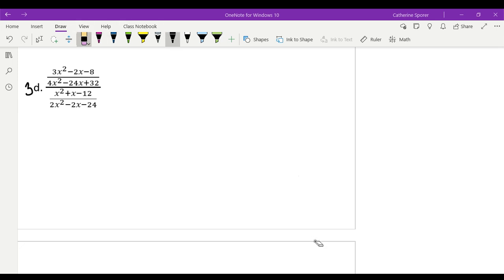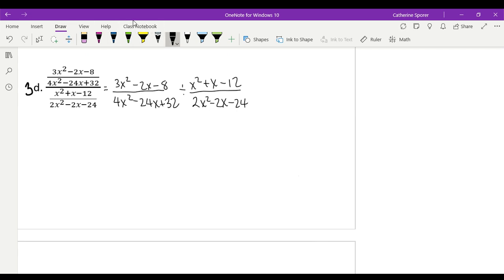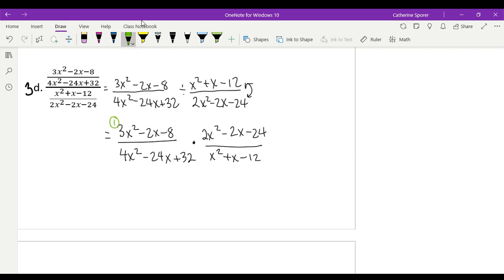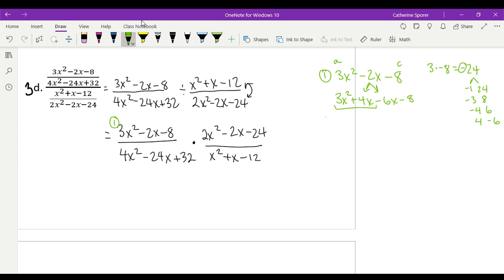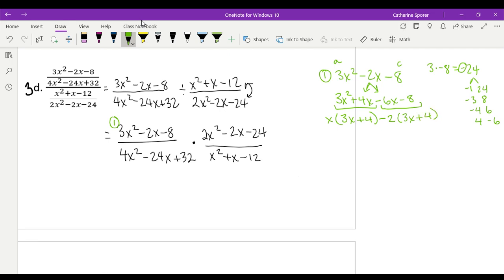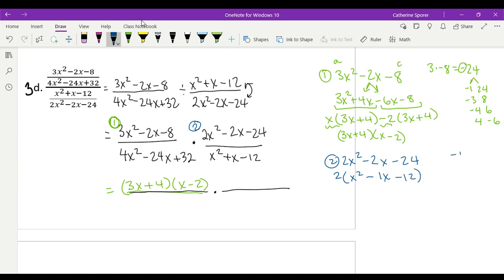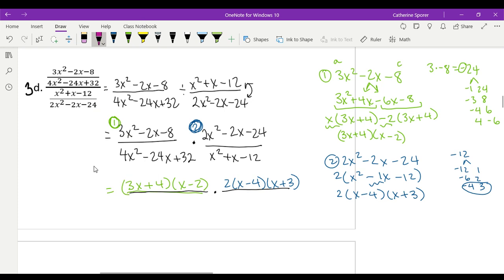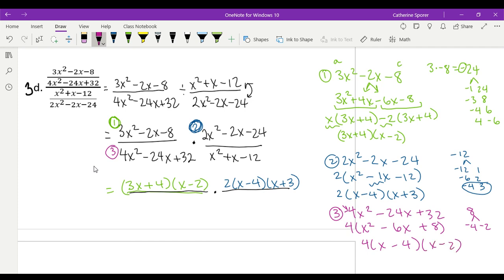1414Notes2 3d part1